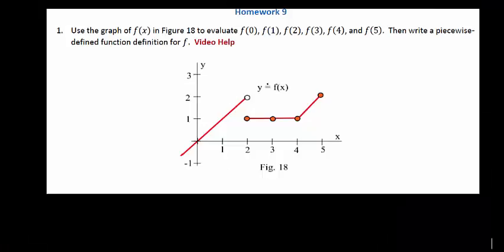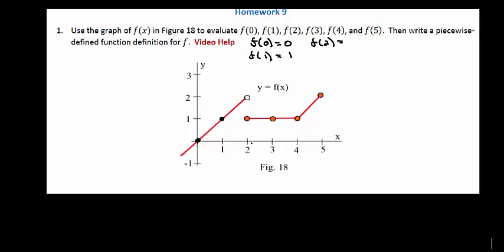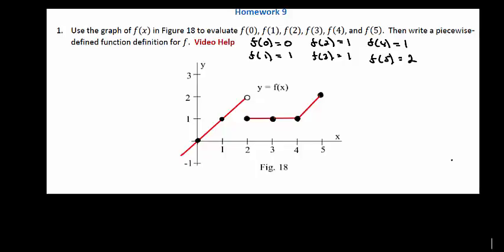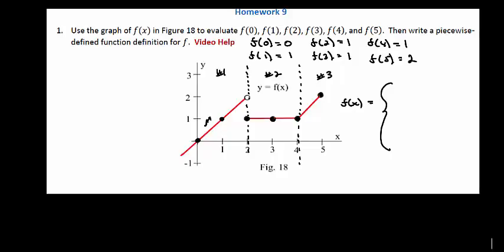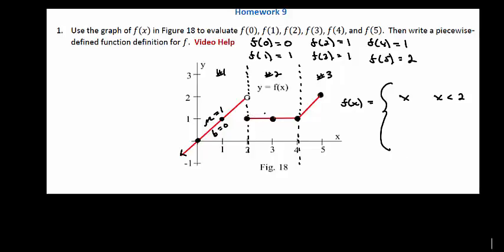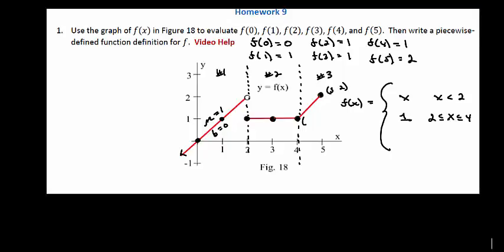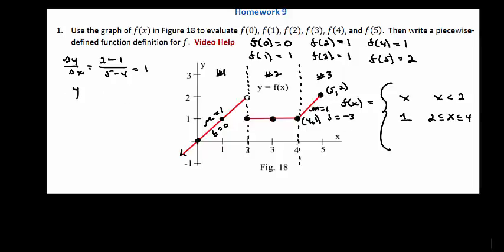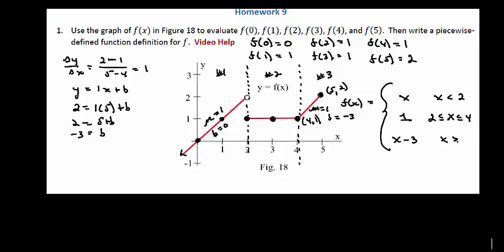Video 133 Module 0.4.3 HW9 Ex1 Graphs and Function Values 20121439